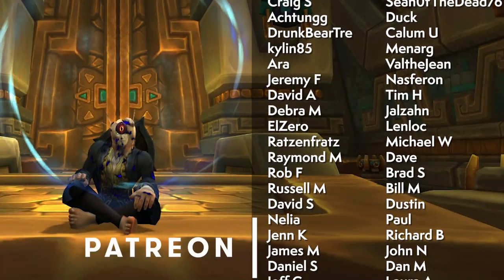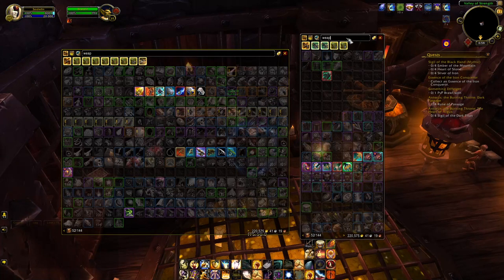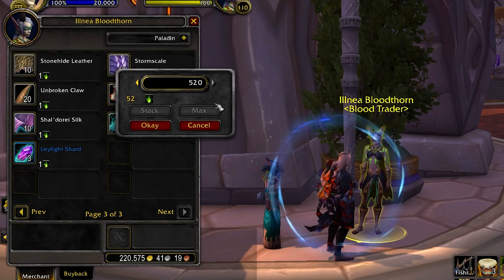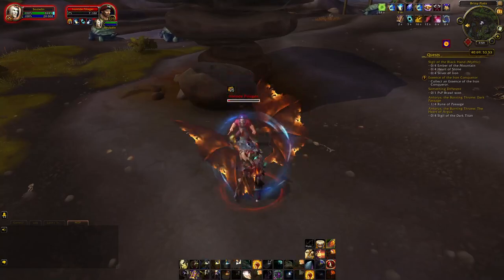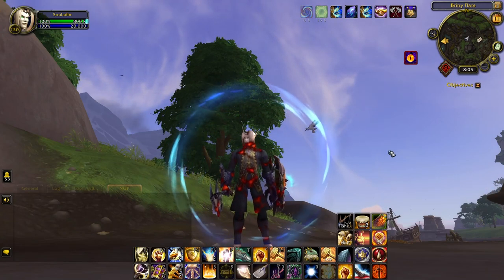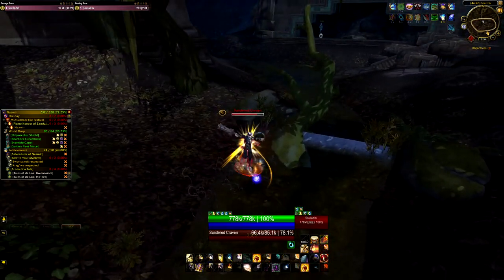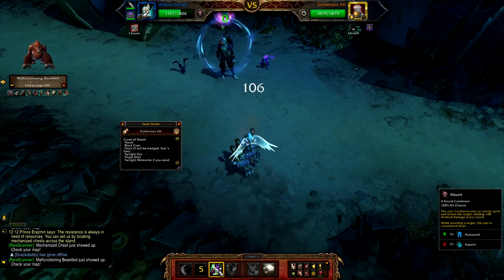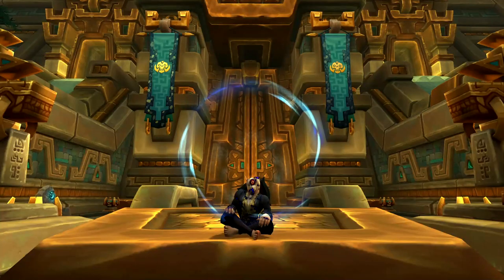40+ Recommended Addons I'll Probably Use In Shadowlands!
A list of a bit over 40 addons I recommend for Shadowlands! These have been hand picked and checked against the current PTR so not all of them work but there's a high degree of confidence they'll work in Shadowlands. Links are below, check them all out and enjoy!

***ADDONS MARKED WITH AN ASTERISK ARE VERIFIED TO WORK IN THE PTR/PATCH AS OF 10/11***